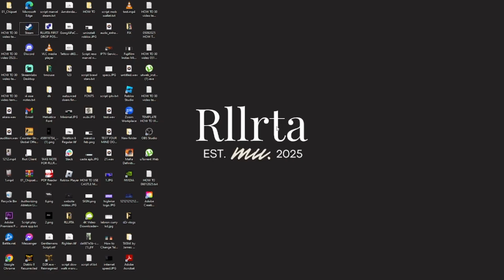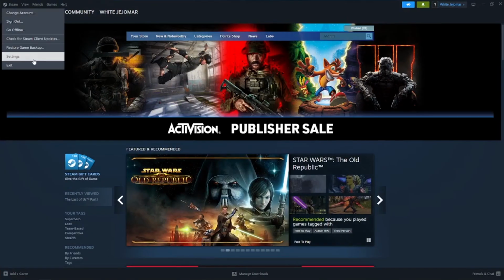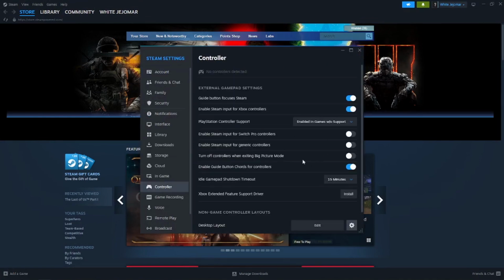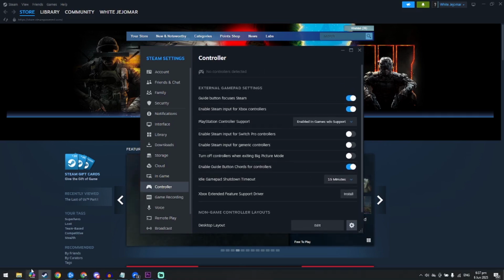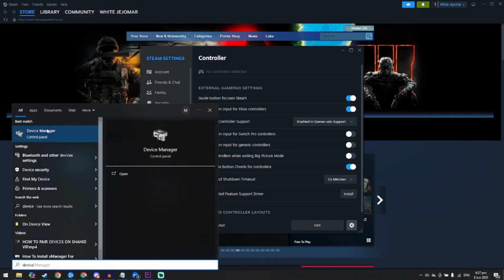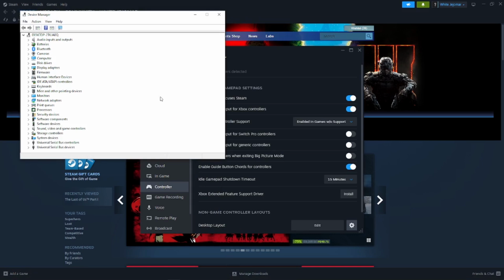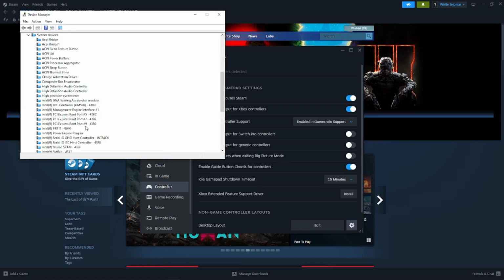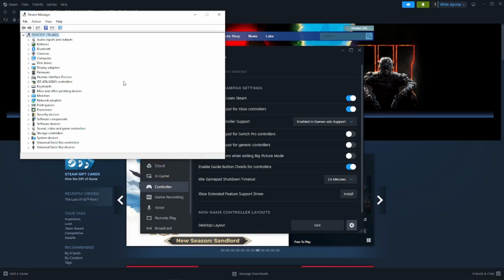HOW TO FIX CONTROLLER ACTING LIKE A MOUSE 2026! (EASY FIX)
In this video I am going to show you how to fix your controller acting like a mouse on your PC or console. If your game controller is moving the cursor instead of controlling the game this step by step tutorial will help you stop that issue fast.

0:00 INTRO
0:05 TUTORIAL